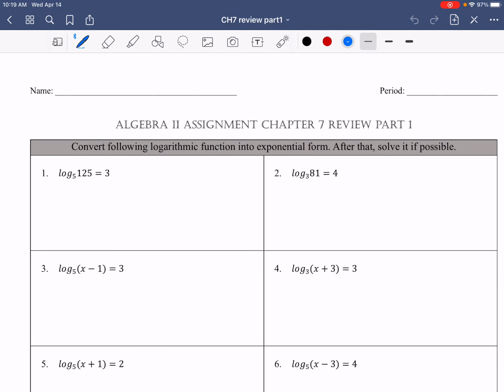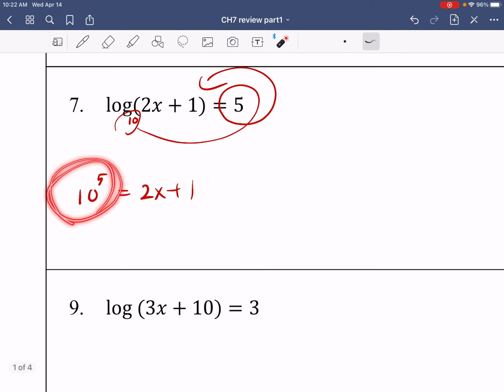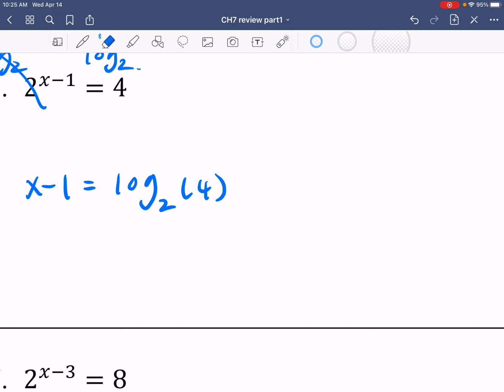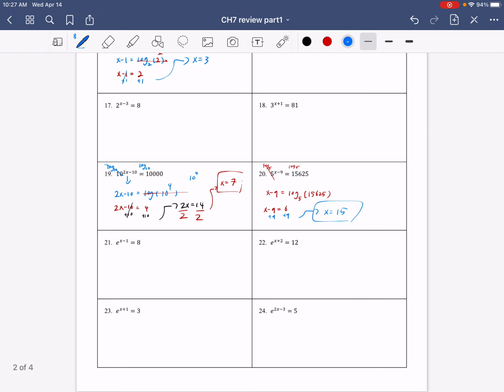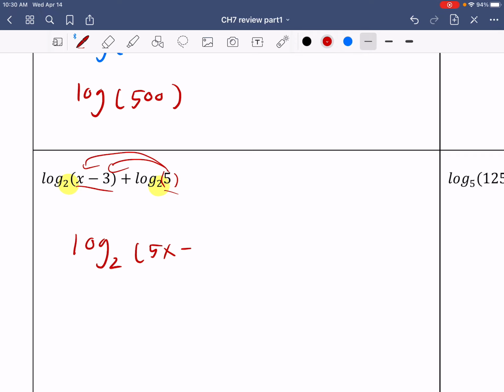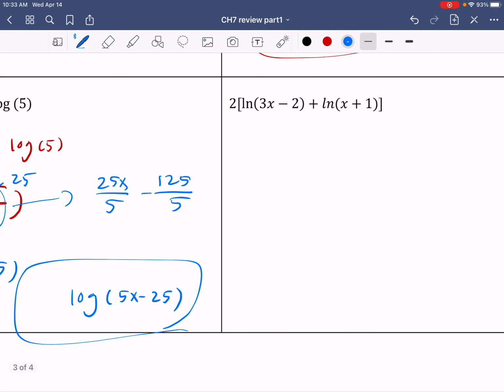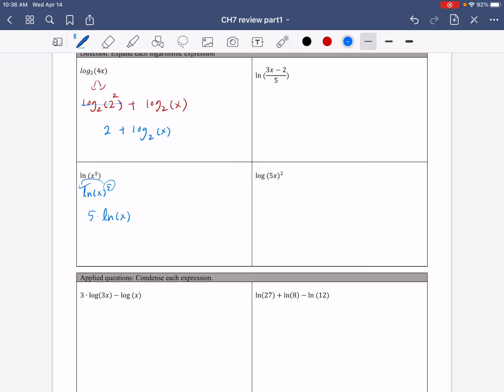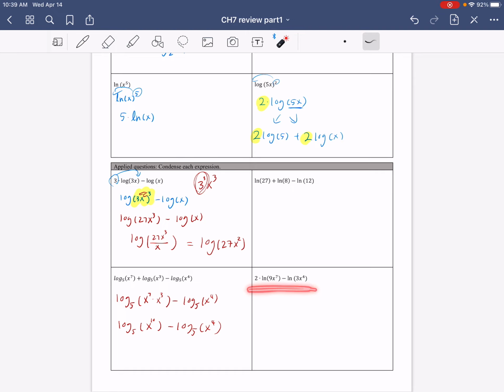Alg2 ch7 review part 1